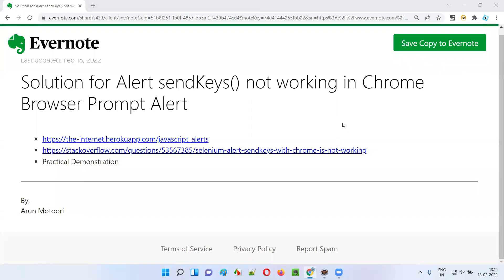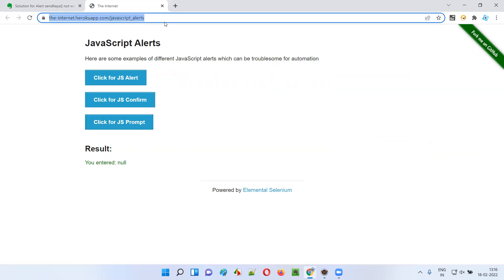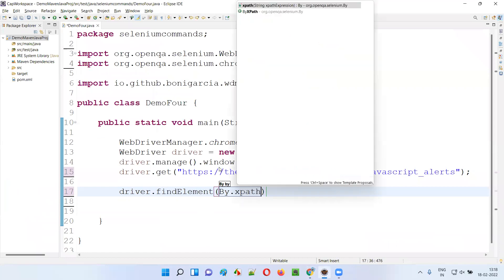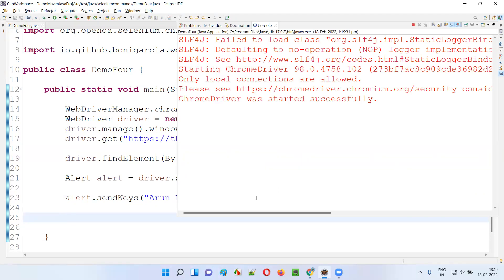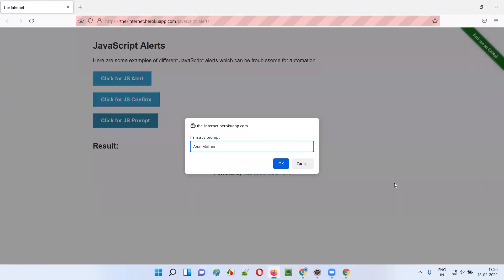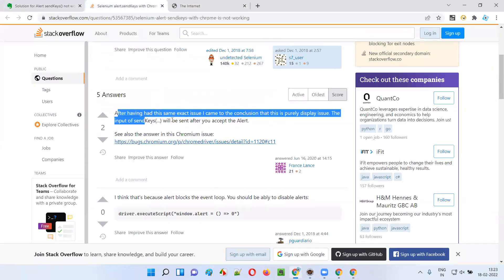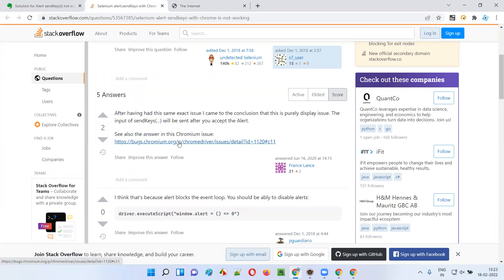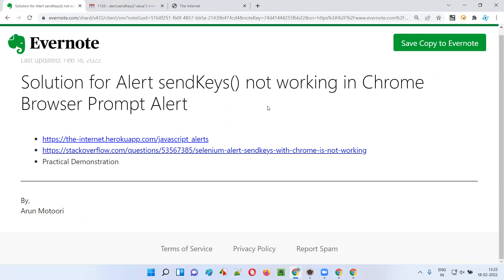Solution for Alert sendKeys() not working in Chrome Browser Prompt Alert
In this session, I have provided the solution for one of the problem that Automation Engineers face while automating the scenario: i.e. Entering the text into text box field on Prompt Alert in Chrome Browser using Selenium using sendKeys() command of Alert interface.